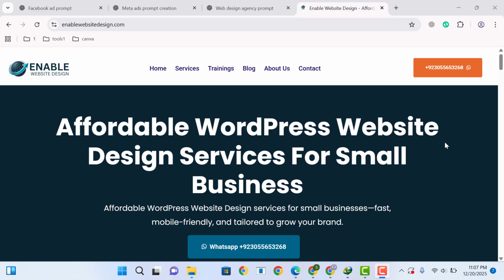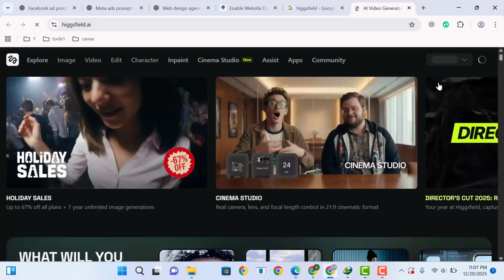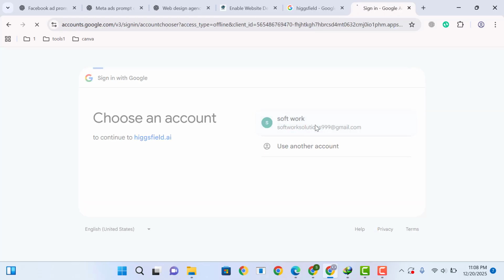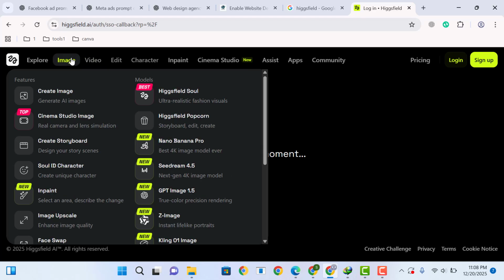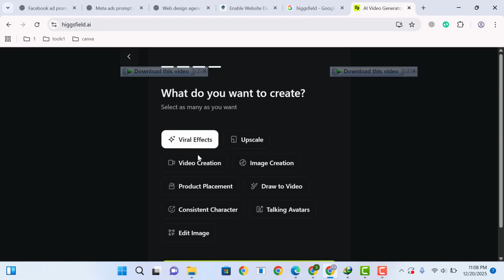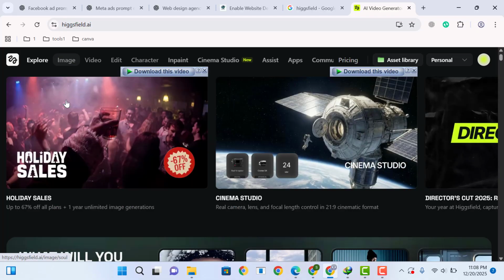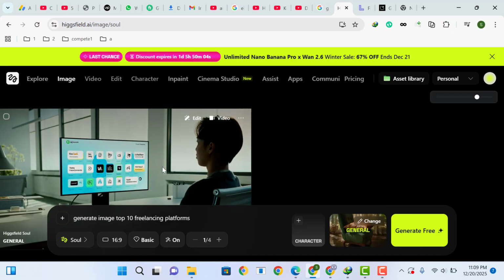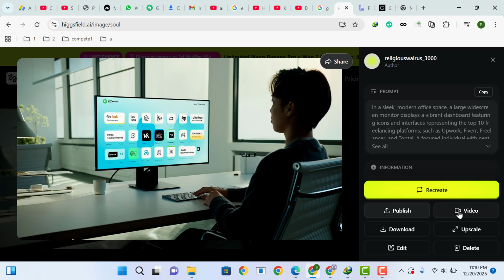How to create images using Higgfield AI tool for beginner's step by step only just in 5 minutes?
youtube automation,youtube automation full course,youtube automation step by step,youtube automation channel,youtube automation videos